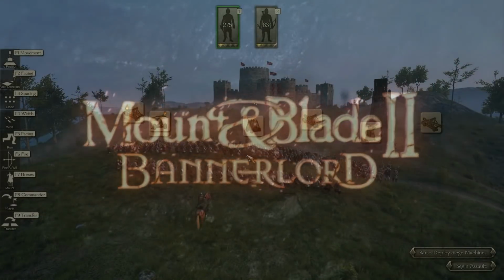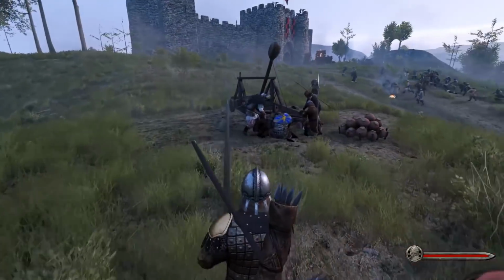NEW Bannerlord SIEGE BATTLE Info [Single Player] Siege Engines in depth!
⚔ Get cheap historical games & more!

⚔ Join the Community on Discord!